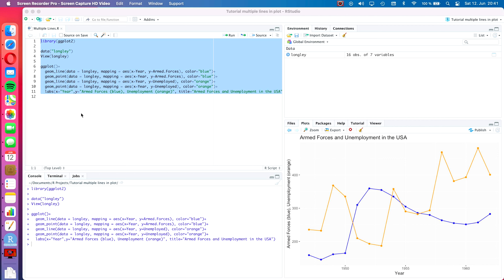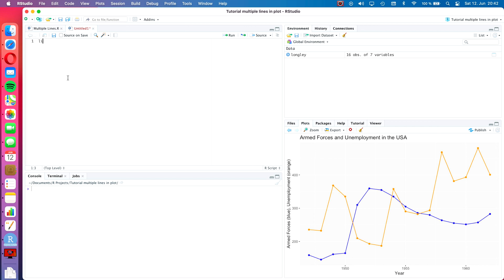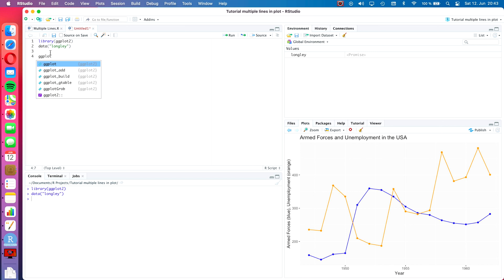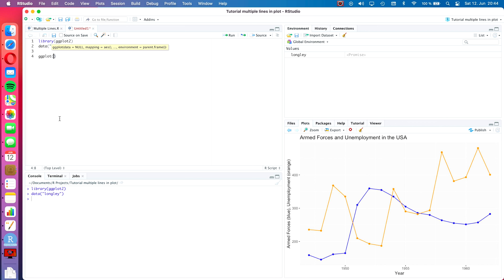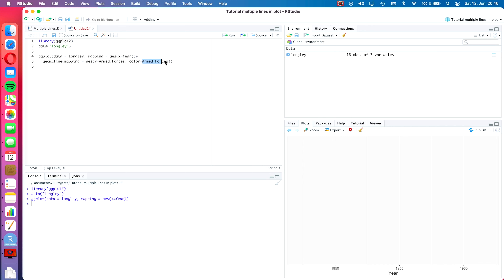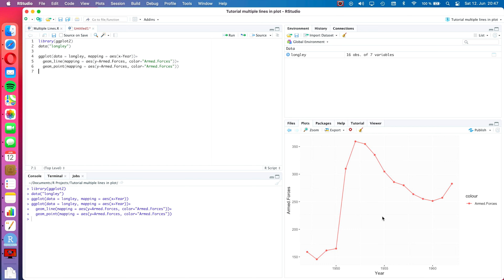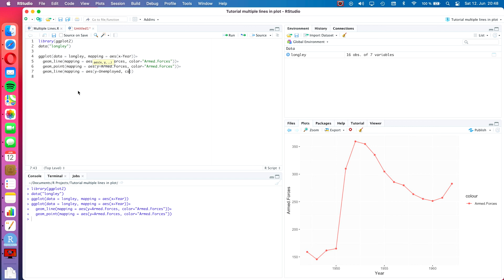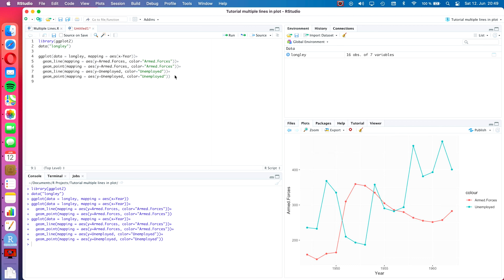R-Studio Tutorial: Adding a custom legend to a plot with multiple elements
In this tutorial we will discover together how to add a legend to a plot with multiple elements.

For the original tutorial on how to create multiple lines in one plot go to this video: